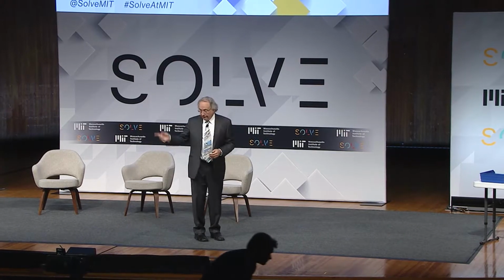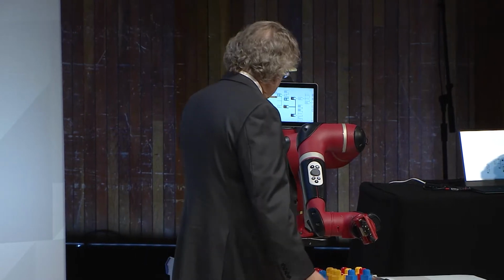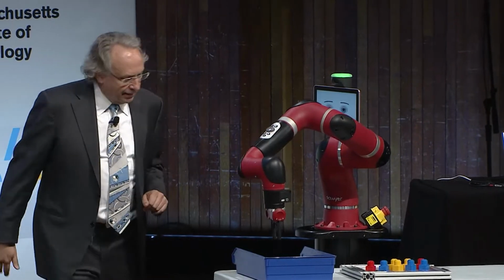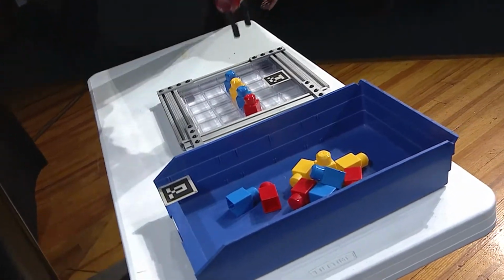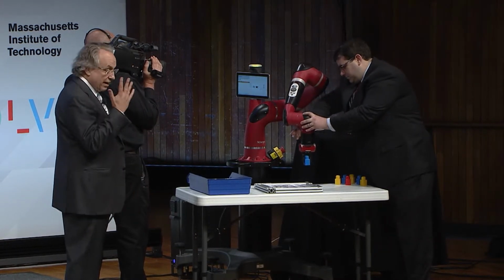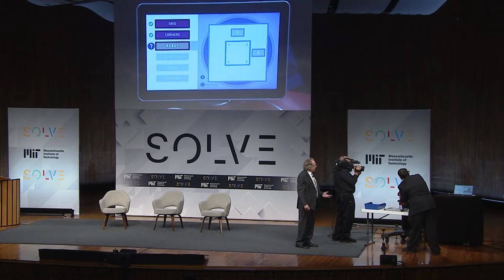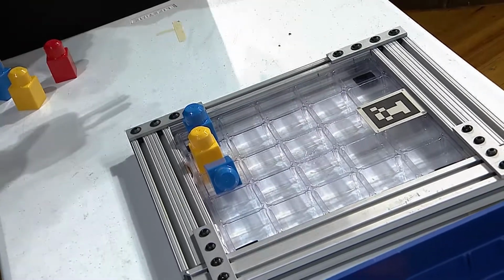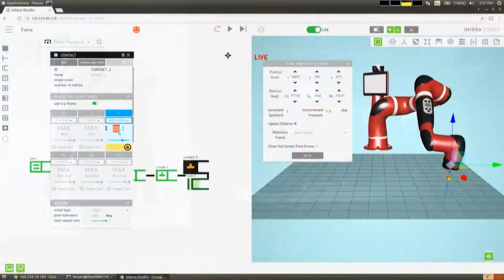Solve at MIT: Rodney Brooks on "Does technology still create more opportunity than it destroys?"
Demonstration by Rodney Brooks during Opening Plenary for Solve at MIT on May 8, 2017.